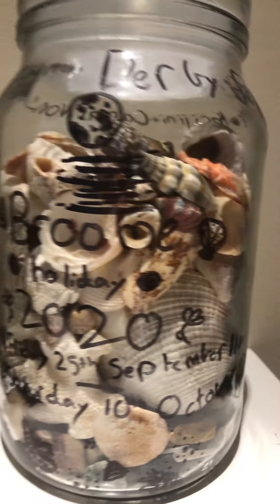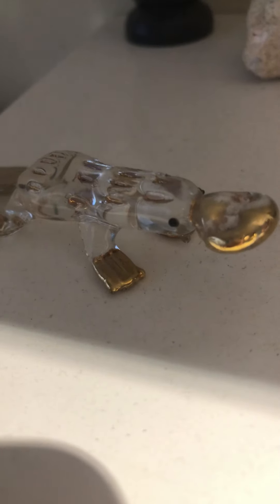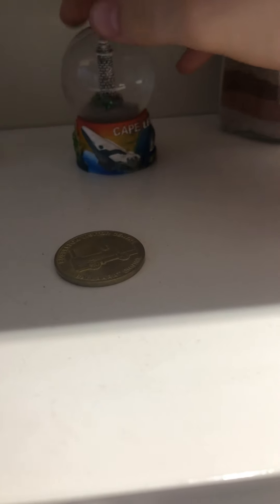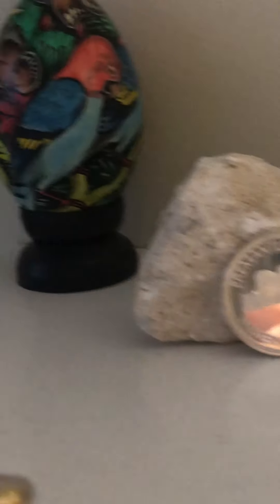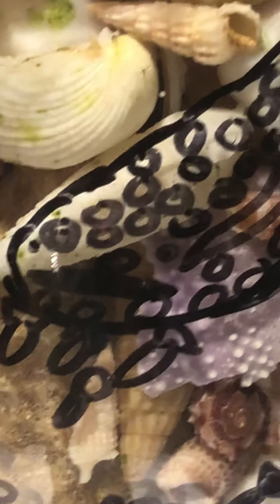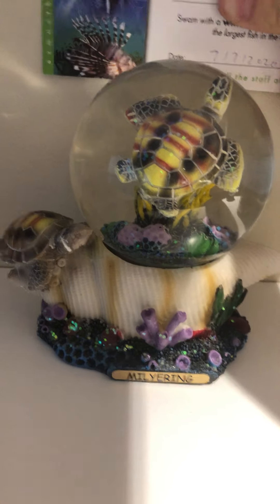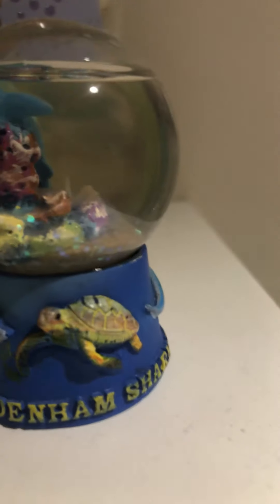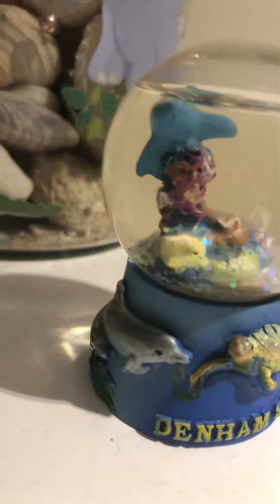Ways to Vent (My past travels)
This is a vent, I will probably need to make a vent animation as well but then again I might not.